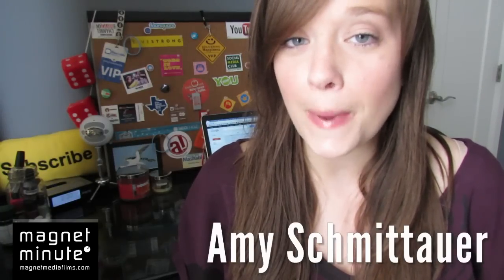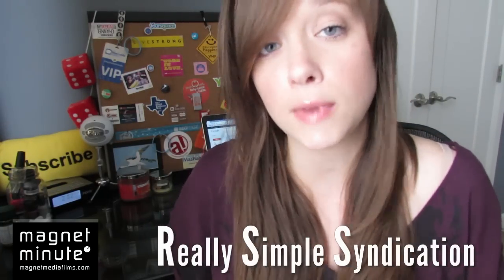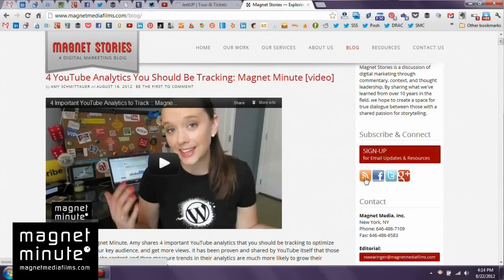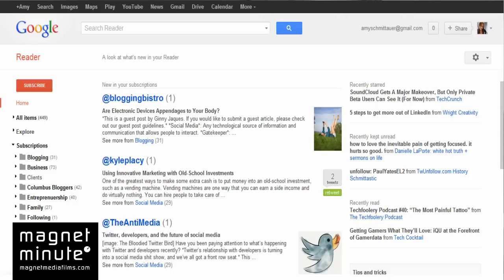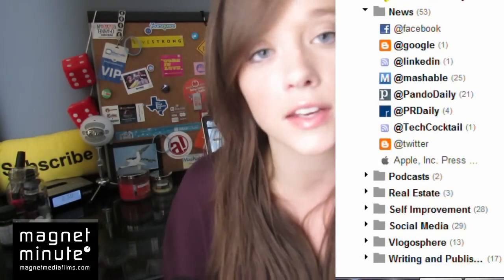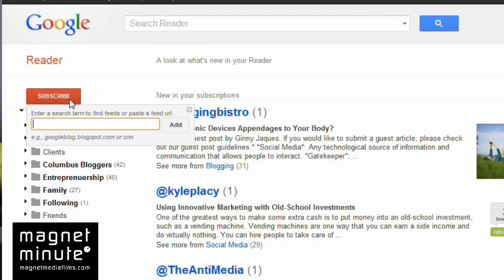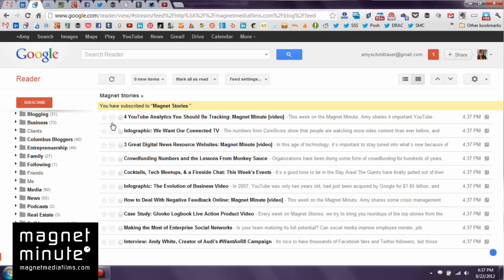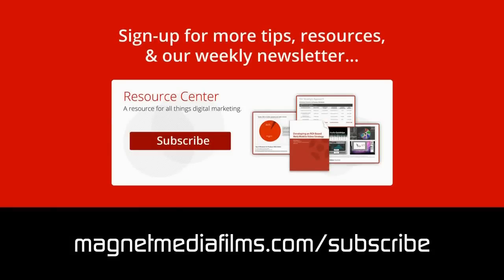What's an RSS Feed? :: Magnet Minute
Each website has its own RSS feed address that you enter into an RSS reader that will then update automatically every time a new post is published. So instead of going to each blog individually, you can go to your reader to view all the news from the websites you're following.

Because most people refer to email updates or social media networks to read their news, you might hear people say 'RSS is dead.' But if you're looking for one place to be able to check news without the extra noise or inbox overload, RSS readers are a great option for you.

When you go to a site you enjoy checking frequently, look for the RSS address for their blog, which is just a standard URL that has been designated to update with the site's feed. (See example in the video.)

Google Reader is an easy option when picking an RSS reader. Most of us are using a Google product of some kind, so going you'll likely find it's convenient to start using. It's really easy to separate different sites as you see fit into categories using "tags," and share buttons are easily accessible if you want to be able to share news to your networks.

You'll know if the feed is correct because the last 10 or so posts will appear as unread.

Are you using RSS or do you prefer another option?

MAGNET MEDIA is a production studio and interactive marketing services firm based in New York. For over 10 years, we've shot original video, grown online communities, and reached audiences through digital environments for top brands all over the world.